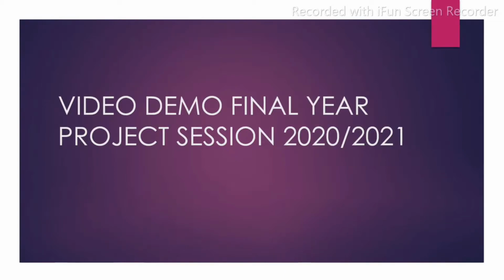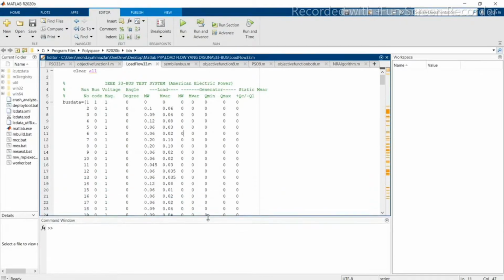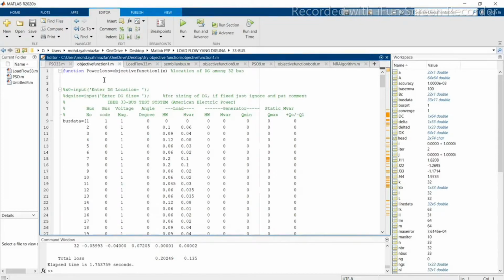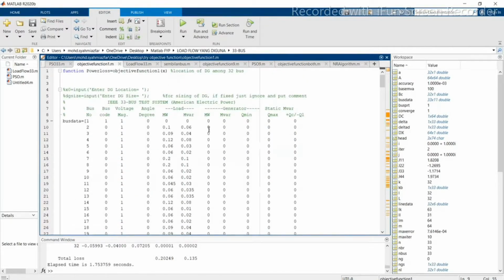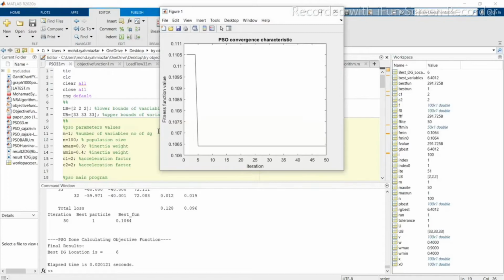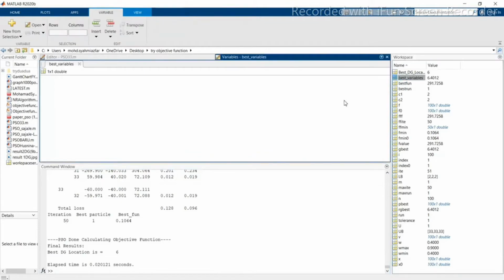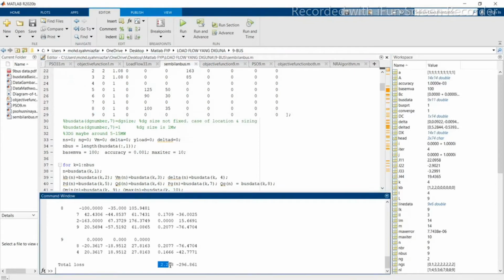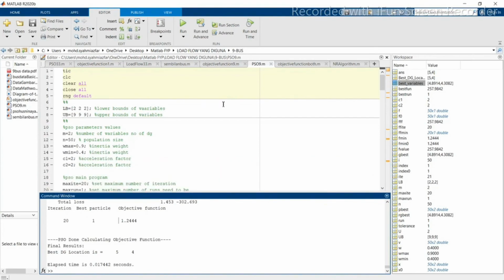2021 | OPTIMIZATION OF DG PLACEMENT TO REDUCE REAL POWER LOSSES BY PSO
Power losses minimization is an important area in power system that needed to be maintained at lowest possible values. The optimal placement of Distributed Generation is able to strengthen and improve the power system efficiency hence reducing the power losses. The increasing in the number of electrical consumers causes the increase in power losses in the system. Hence, the DG is used to reduce the power losses in the distribution system but DG must be placed at their optimal location in the system to avoid any negative effect such as increasing in power losses. The purpose of this project is to optimize the optimal location of the Distributed Generation in a distribution system. The optimal location of Distributed Generation in a distribution system usually done to reduce the power losses and improving the voltage profile of the system. Next, this project focuses on two type of bus system which are IEEE-9 and IEEE-33 bus systems. The power losses will be analyze using Newton-Raphson using MATLAB software. The method used to optimize the location of the DG in this project is Particle Swarm Optimization (PSO) which to obtain the minimum possible power losses. Fixed size of DG is used for both system and one unit DG is used for IEEE-33 bus and 2 units DG is used for IEEE-9 bus system. The result of simulation of PSO is shown in the Section 6 below.
Dr. Mohd Hafiz Habibuddin